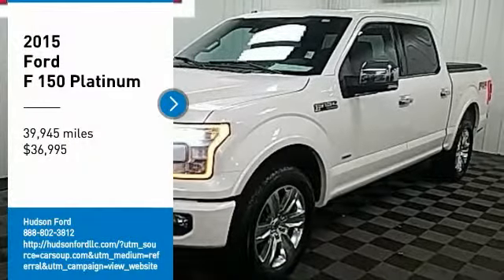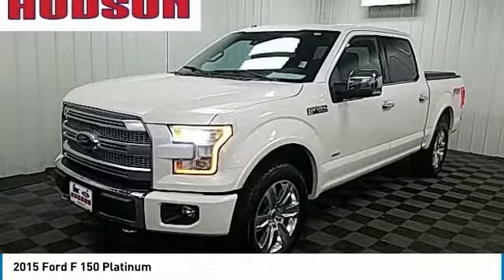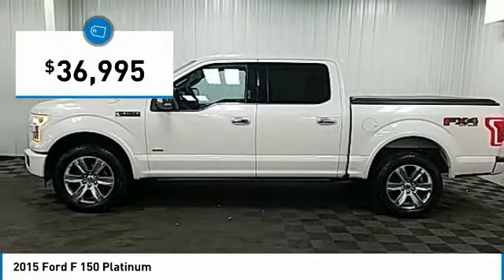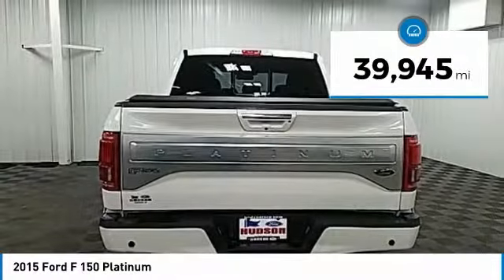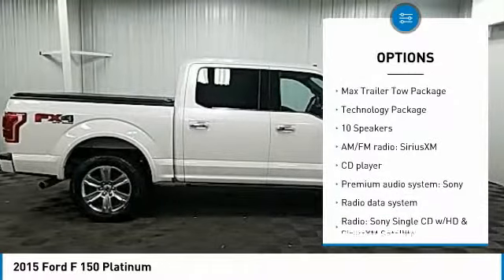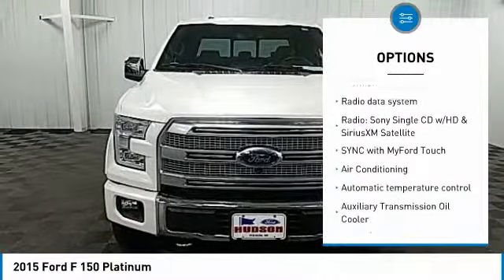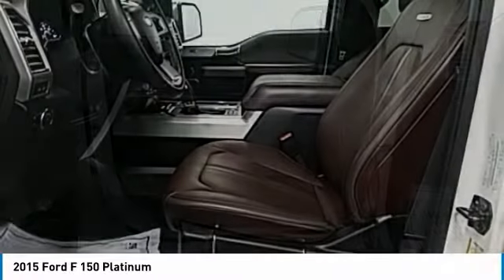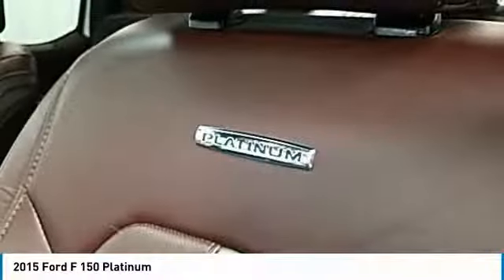2015 Ford F 150 Hudson WI 9T512A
2015 Ford F 150 Platinum

Hudson Ford
2020 Crest View Drive

Recent Arrival! #1 VOLUME FORD DEALER IN WISCONSIN! White LEATHER, SUNROOF MOONROOF, 4D SuperCrew, EcoBoost 3.5L V6 GTDi DOHC 24V Twin Turbocharged, 4WD, Adaptive Cruise Control & Collision Warning, Auxiliary Transmission Oil Cooler, Class IV Trailer Hitch Receiver, Electronic Locking w/3.55 Axle Ratio, Equipment Group 701A Luxury, Integrated Trailer Brake Controller, Lane-Keeping System, Max Trailer Tow Package, Tailgate Step w/Tailgate Lift Assist, Technology Package, Upgraded Front Stabilizer Bar. Odometer is 19653 miles below market average! Priced below KBB Fair Purchase Price!brbrGoogle Rating 4.6 Dealer Rater Top Award Winner! Here are our promises: *Every Vehicle Fully Inspected with Service Records *Free Auto Check Report * Our Best Price Upfront - Pure and Simple! * Transparent Buying Process!br* You Can't Buy The Wrong Car - * All Used Vehicles Inspected and Ready for Sale!br* No Hassle Sell or Trade Any Carbr.brbr2015 Ford F-150 Platinum 4D SuperCrew 4WD 6-Speed Automatic Electronic EcoBoost 3.5L V6 GTDi DOHC 24V Twin TurbochargedbrbrAwards:br  * Green Car Journal 2015 Green Car Technology Award   * NACTOY 2015 North American Truck of the Year   * 2015 KBB.com Brand Image AwardsbrBased on 2017 EPA mileage ratings. Use for comparison purposes only. Your mileage will vary depending on how you drive and maintain your vehicle, driving conditions and other factors.